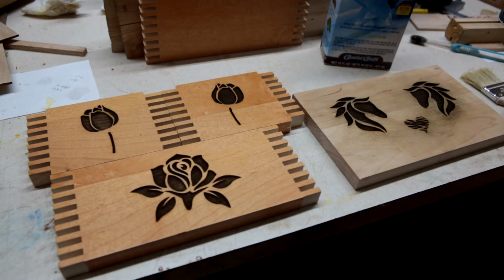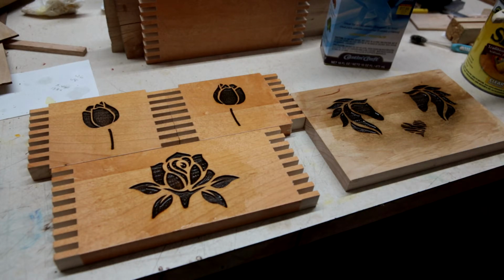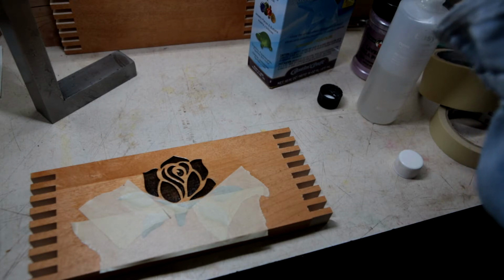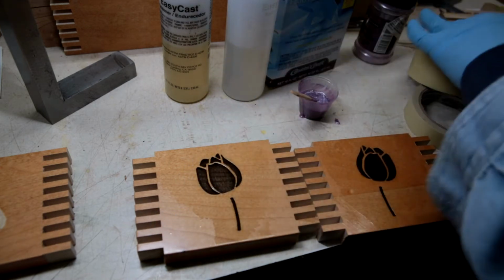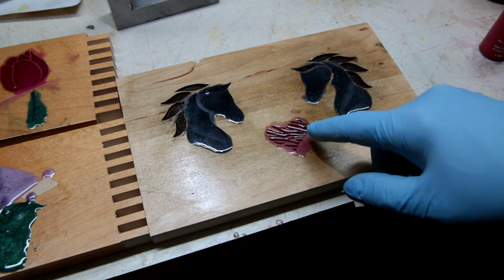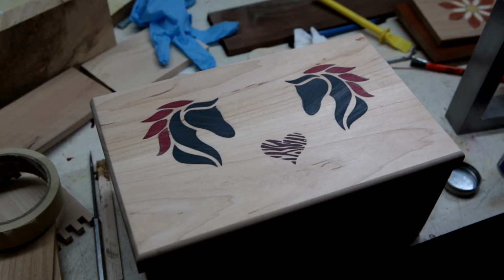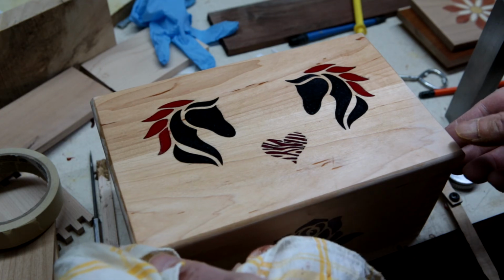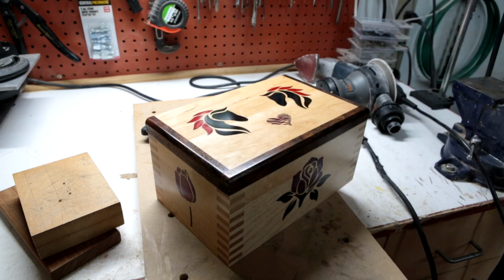Inlays using Poured Epoxy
Did some experimenting with using Mica infused clear epoxy resin instead of wood for inlays.  This video demonstrates the process of selecting and finishing a project with this method, as well as mistakes and issues I had to solve.